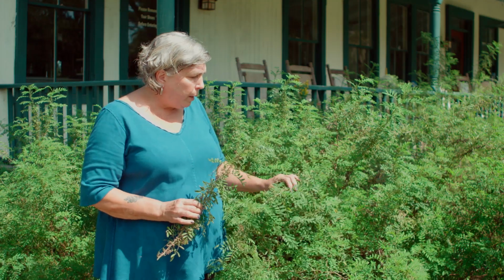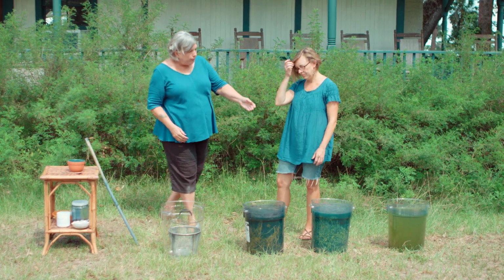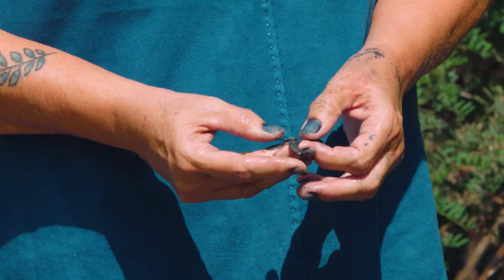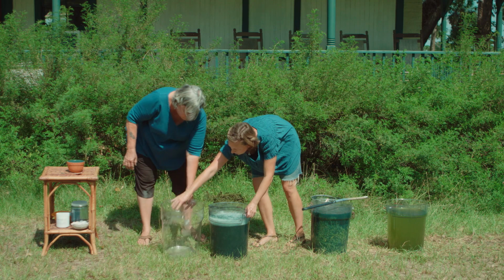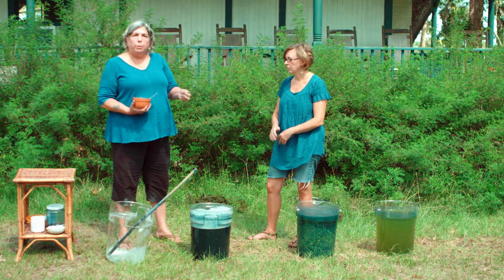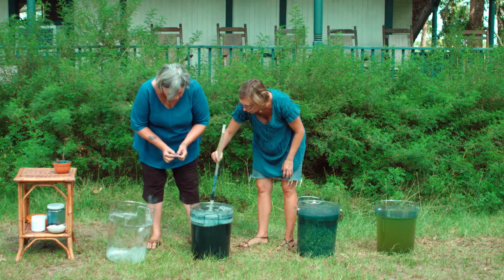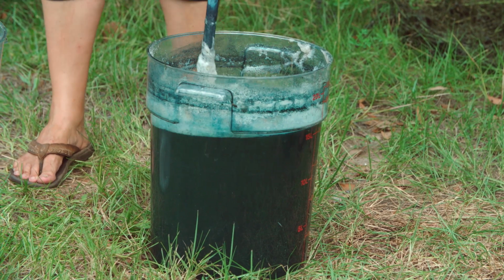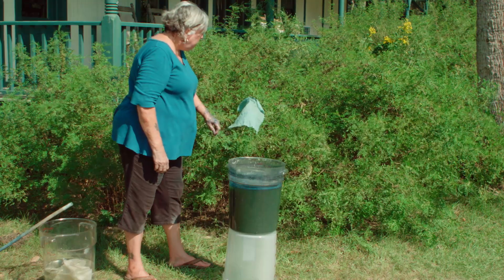Ossabaw Island Indigo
Indigo suffruticosa has naturalized on Ossabaw Island, Georgia.  It has been growing on Ossabaw's north end since the 1760s.  This is a film talking about the processing the plant to dye product.